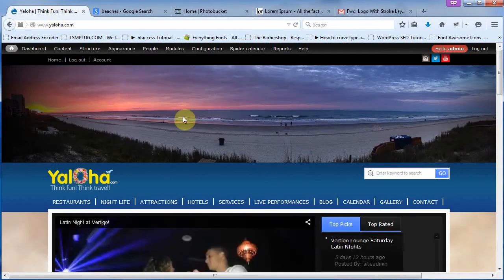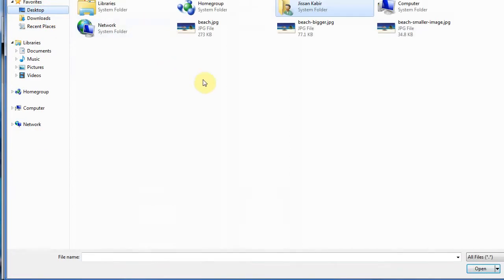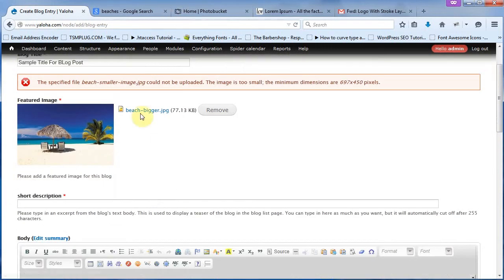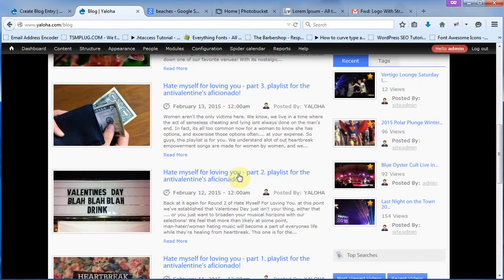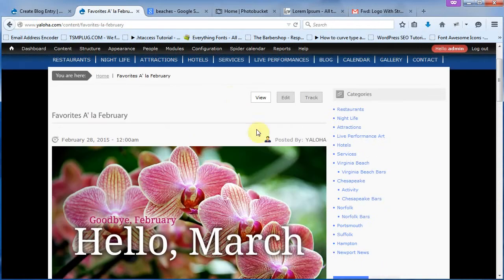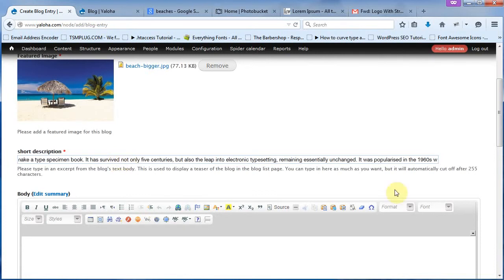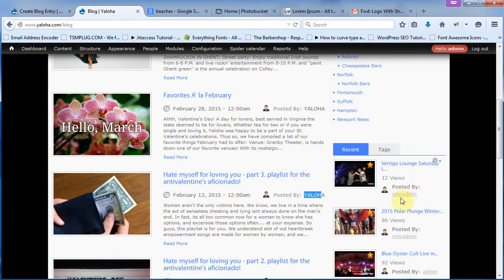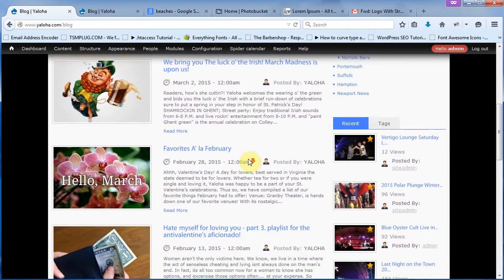New Blog Content Type For Yaloha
How to make new blog posts